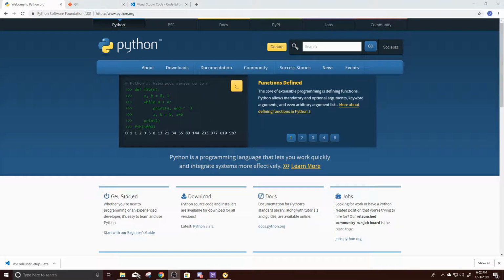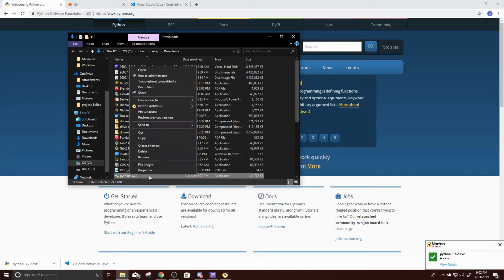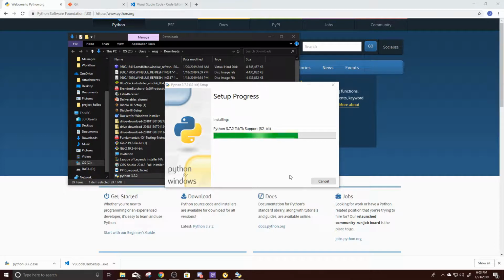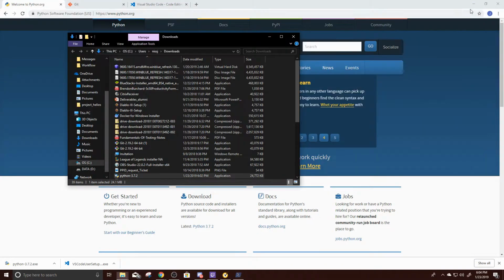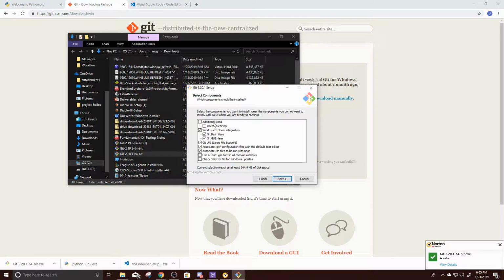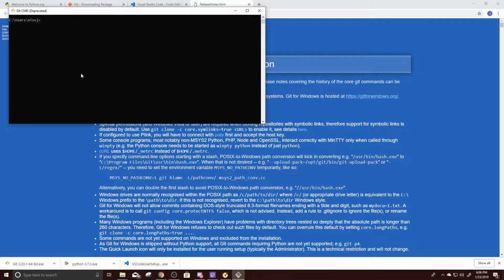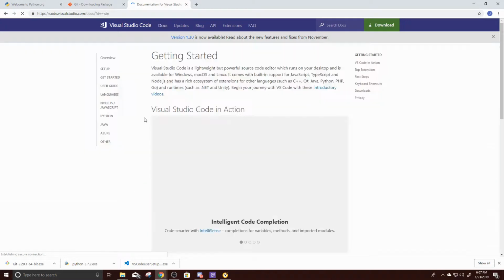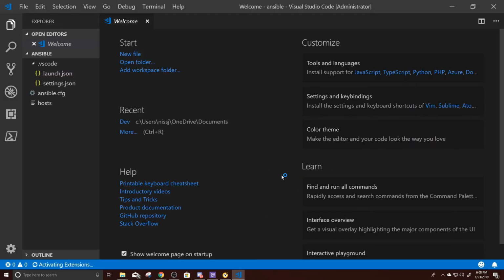Installing our Tools